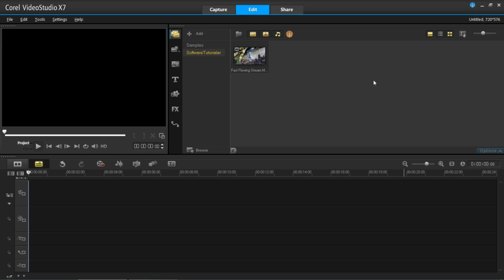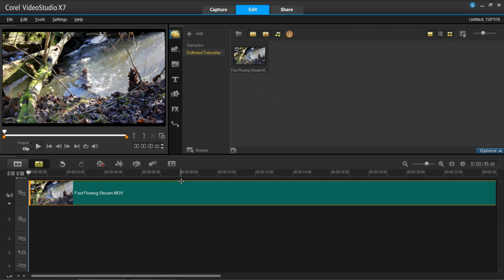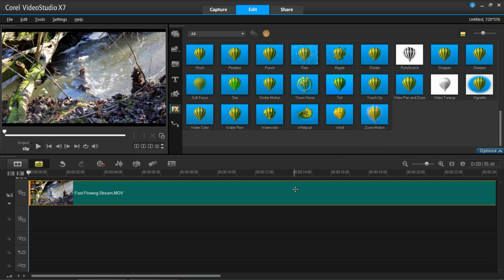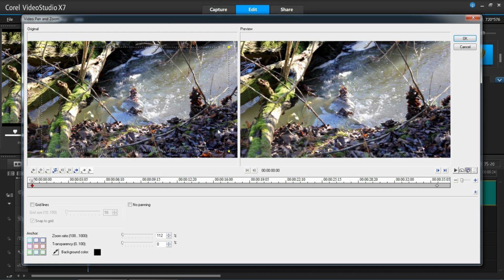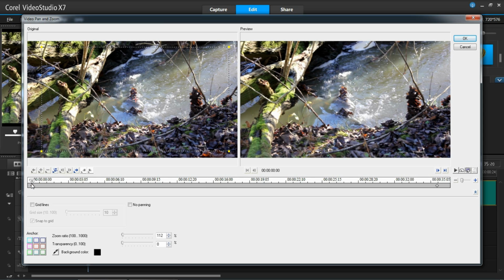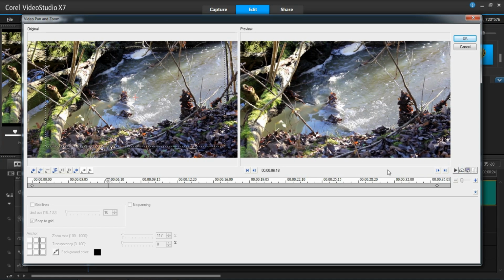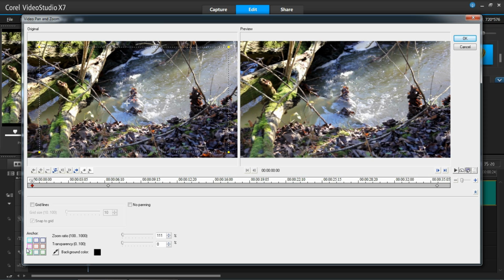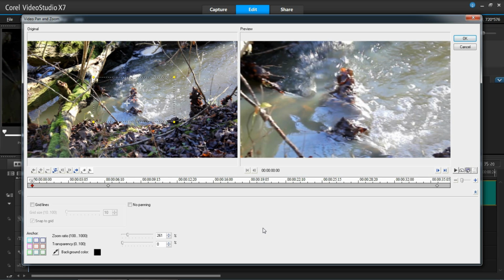How to Apply Pan / Zoom to Videos in Corel VideoStudio Pro X7 Tutorial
In this Corel VideoStudio Pro X7 tutorial I show you how to apply pan and zoom to your videos. This works with the new version VideoStudio Pro X7 and previous versions.